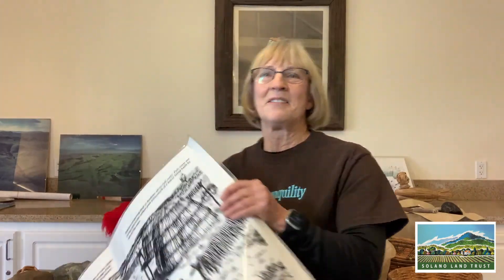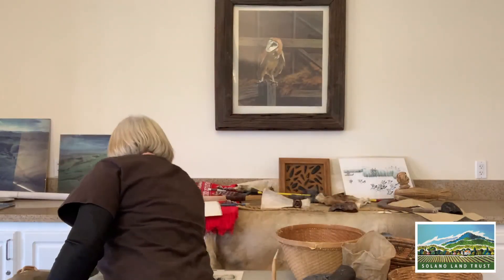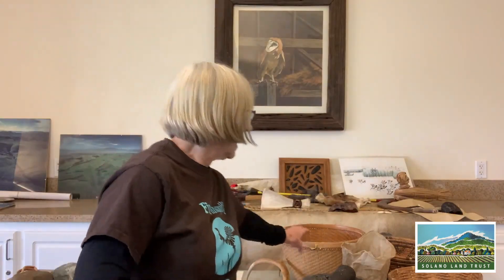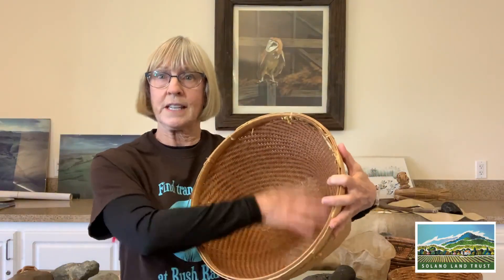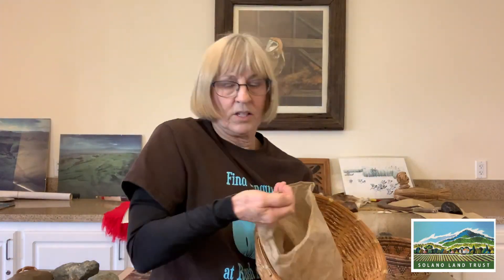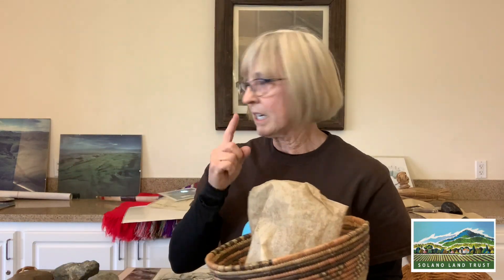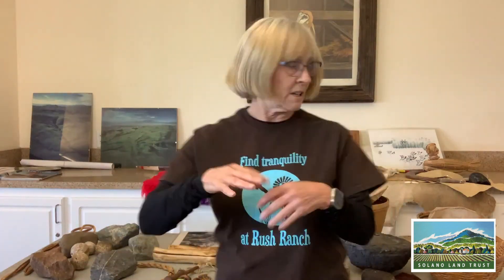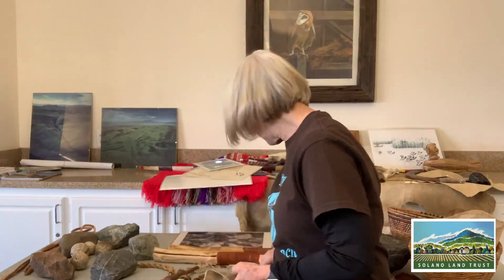Patwin Program Village Life